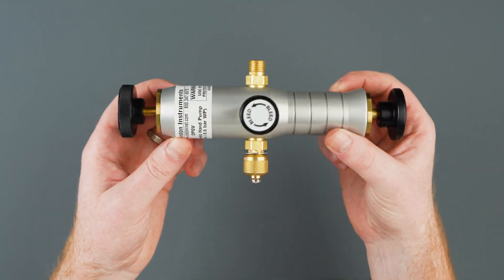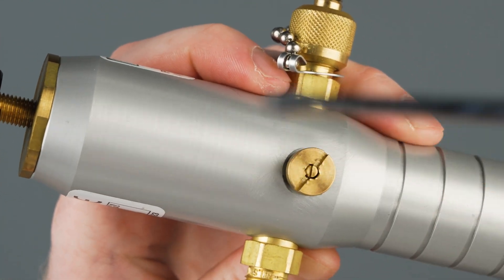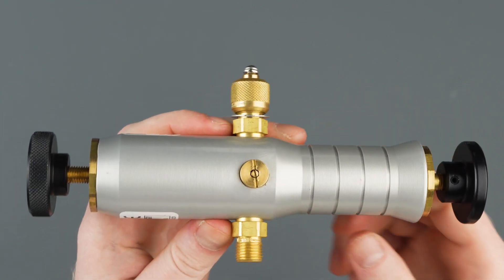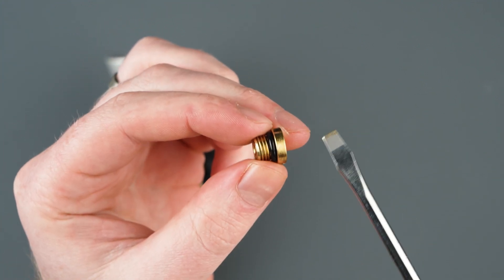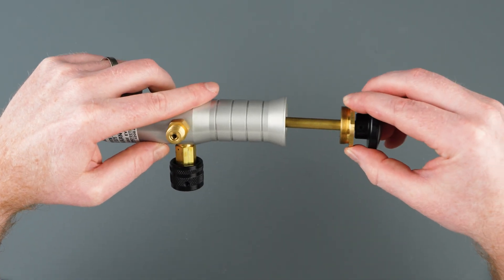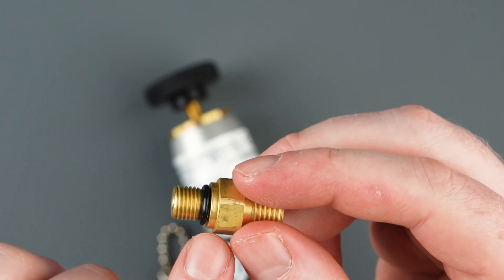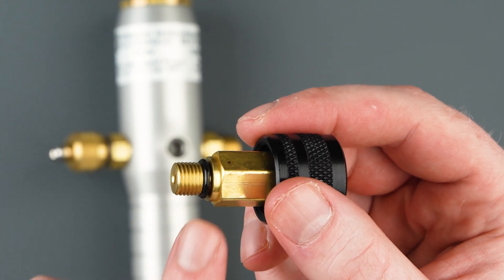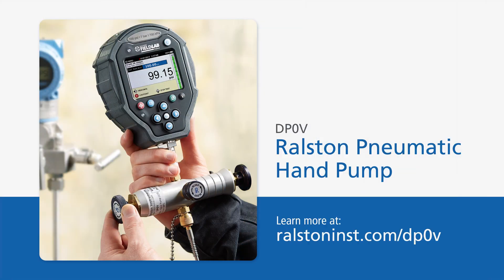How to Repair & Maintain the Ralston DP0V Pneumatic Cylinder Hand Pump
Economical solution for calibration of low pressure differential transmitters. Simple direct-acting pump action with fine adjustment piston makes an easy and precise pressure setting.